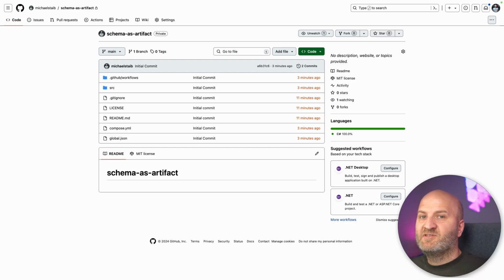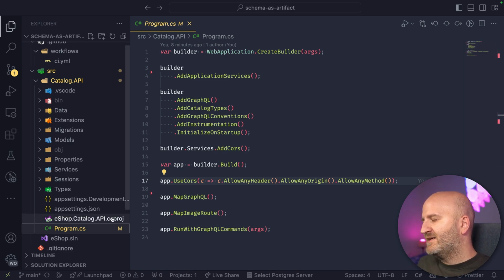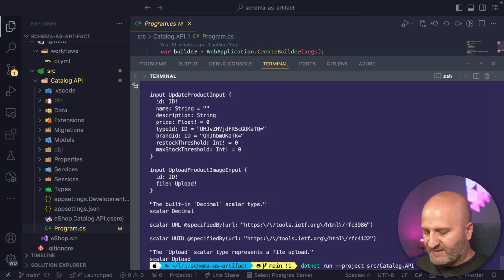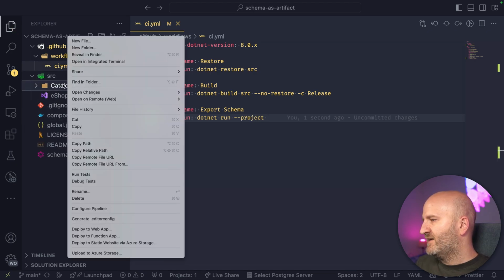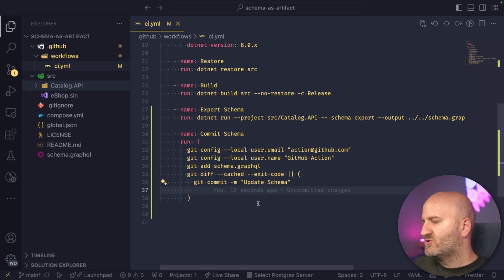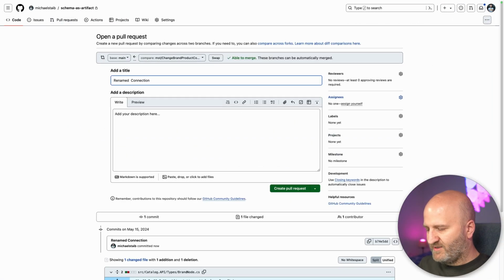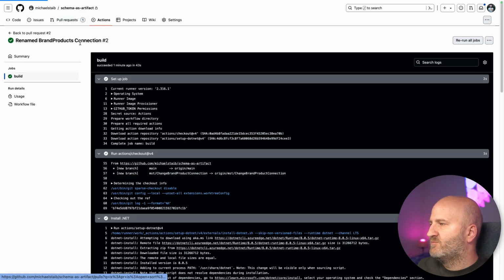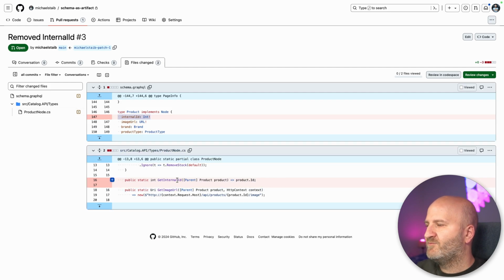Check out this GraphQL Hack for Code Change Impact Visibility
Hi everyone,

In this episode, I am gonna show you a little hack to expose the impact your code change has to the public API right in your pull-request.